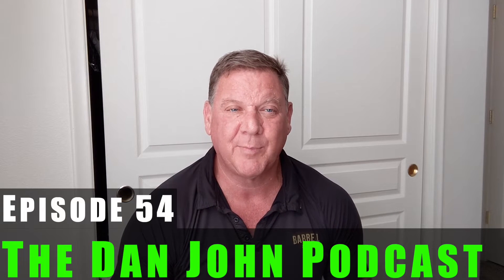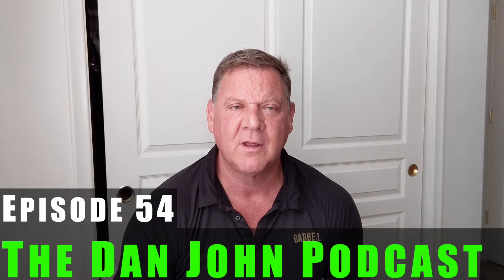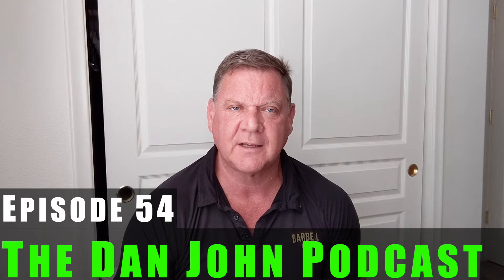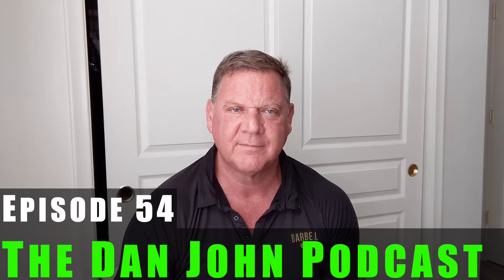The Dan John Podcast - Ep 54 | Gut Health, Grip Strength, Hip Health, and More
In this episode, Dan discusses getting value from workshops, using the push press in Easy Strength, breathing during exercise, his thoughts on supplements, using complexes for water polo, cleaning with a bad elbow, getting back into discus throwing, training around a bad hip, burden carries, grip strength, only training a few lifts, and his gut health.